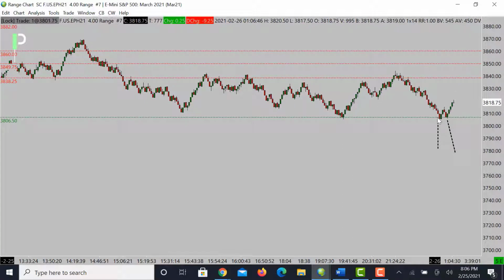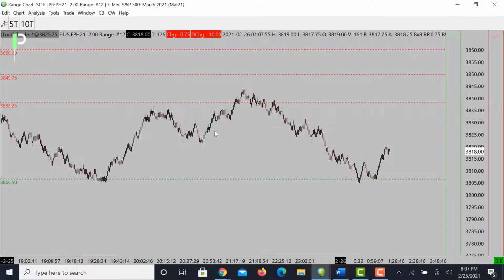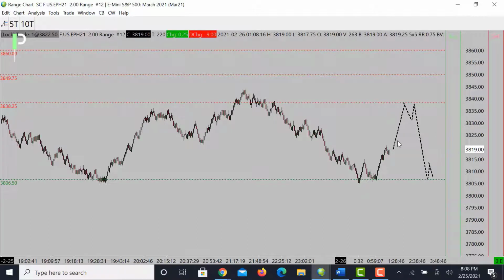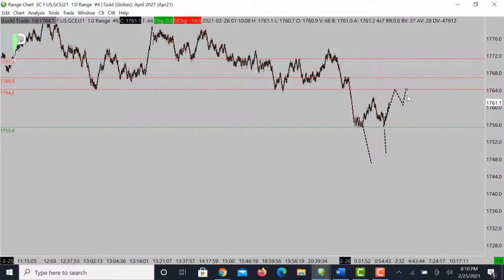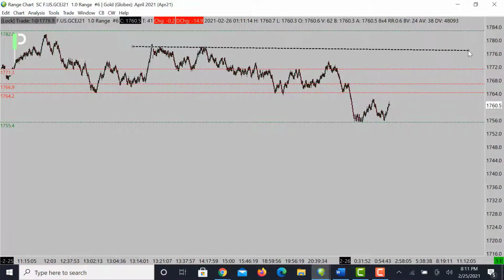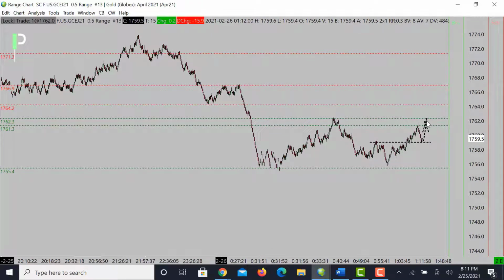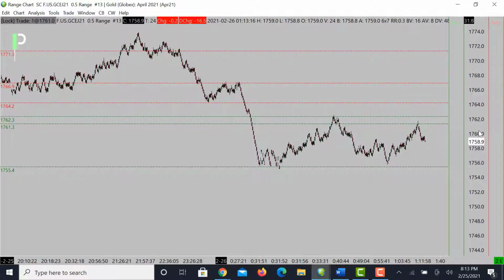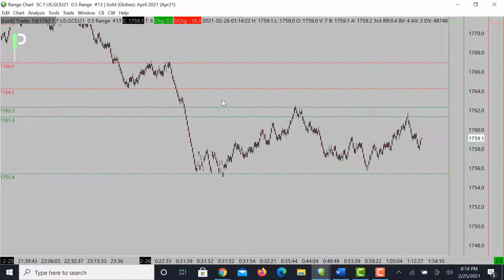Market Analysis | UK Session | S&P500 + GOLD Futures | 02.26.2021 | Pure Structure Trading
Welcome to today's Morning Market Analysis for the London market open. Here we do a daily technical market structure analysis of the S&P500 and Gold futures markets looking specifically at market conditions and key areas of support and resistance in order to identify the highest probability trade opportunities.